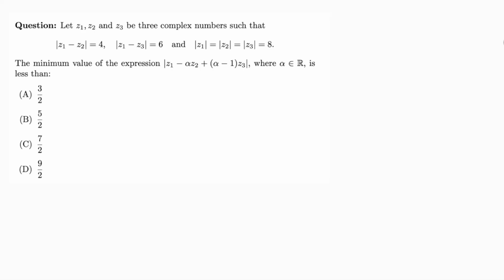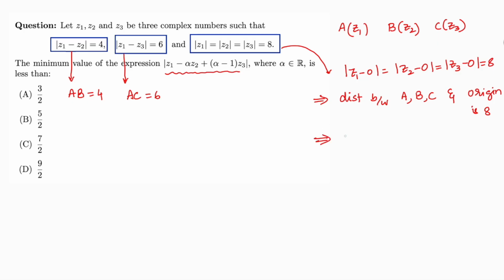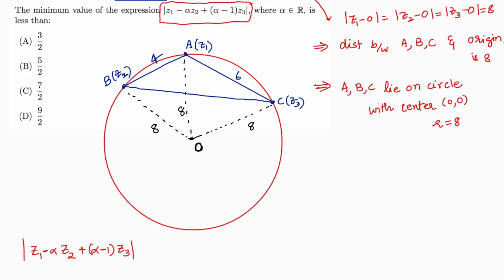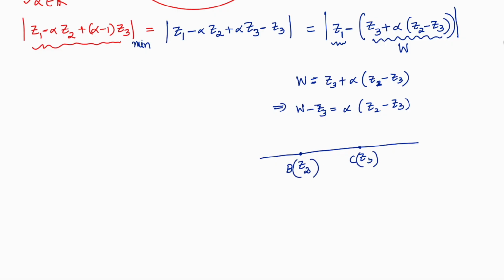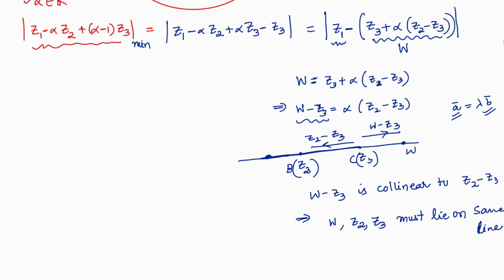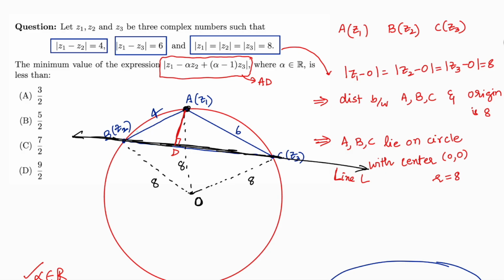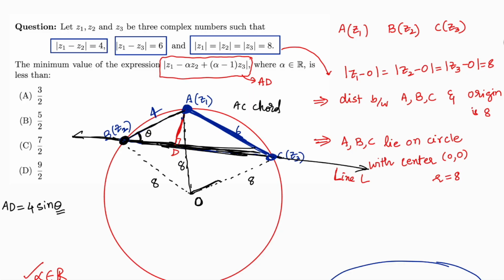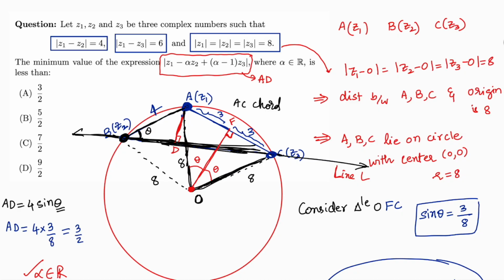|z₁ − z₂| = 4,|z₁ − z₃| = 6,|z₁| = |z₂| = |z₃| = 8.Find the minimum value of |z₁ − αz₂ + (α − 1)z₃|.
Complex Numbers | JEE Advanced | Miscellaneous Problem

Let z₁, z₂, and z₃ be three complex numbers such that:
|z₁ − z₂| = 4,
|z₁ − z₃| = 6,
|z₁| = |z₂| = |z₃| = 8.

Find the minimum value of the expression:
|z₁ − αz₂ + (α − 1)z₃|, where α ∈ ℝ.

The minimum value is less than:

(A) 3/2
(B) 5/2
(D) 9/2